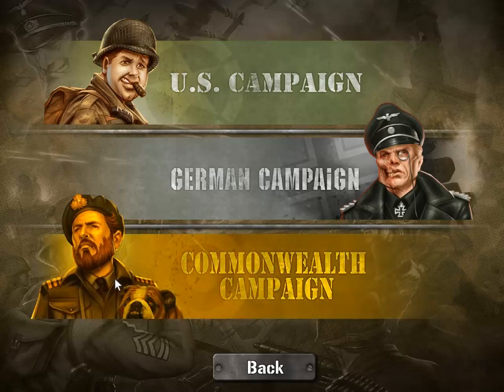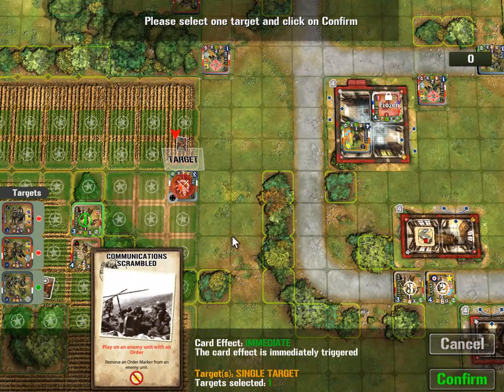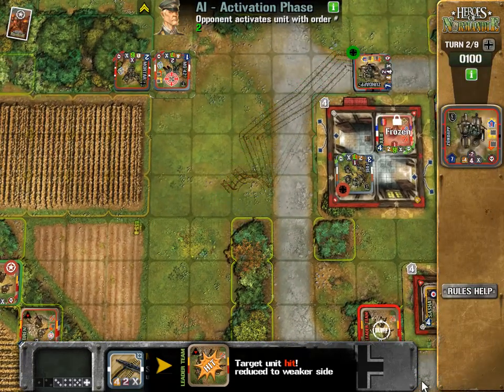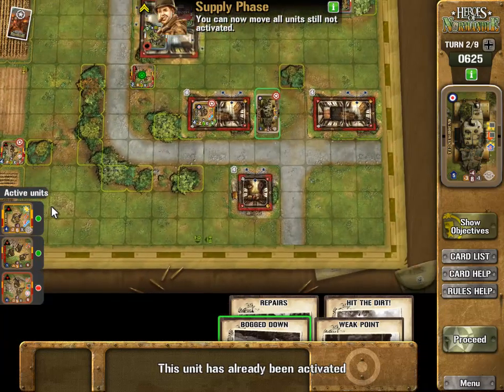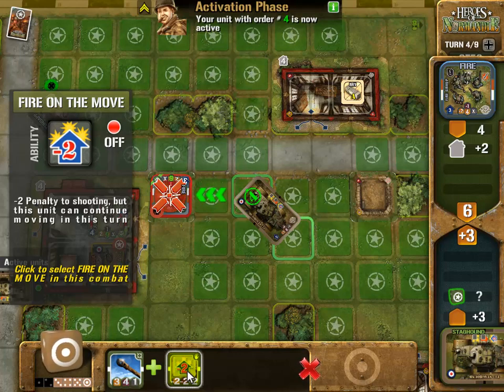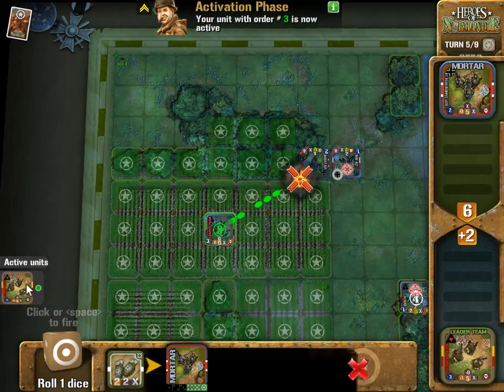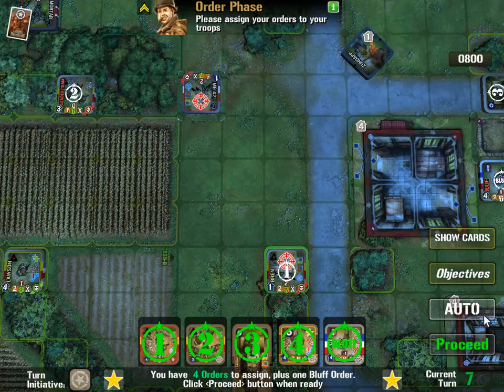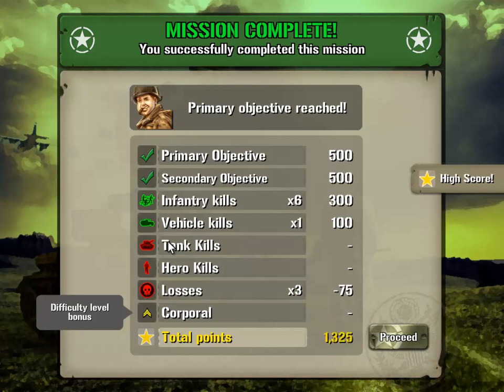Heroes of Normandie campaign mission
Here's me continuing my play through the campaign missions. I'm still learning how the game plays and what all the numbers mean. But this game is a lot of fun. I love how the campaign gives you lots varied missions and objectives. Come along, lets learn together.